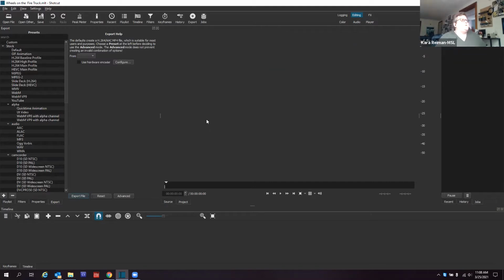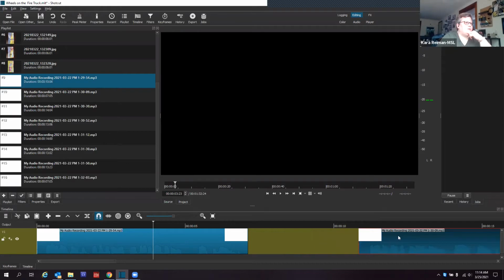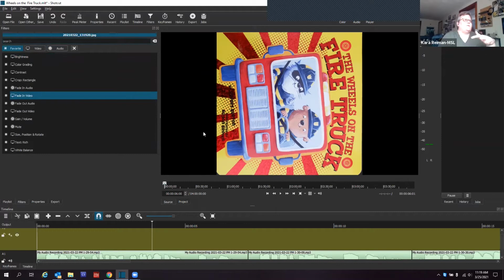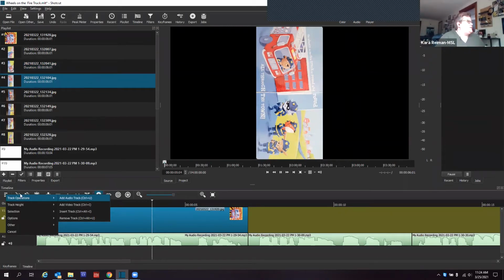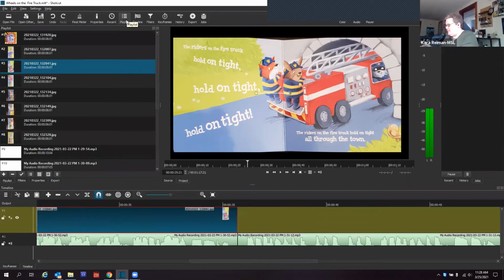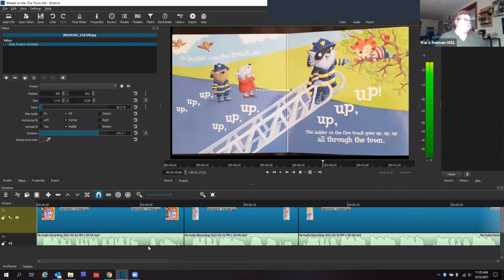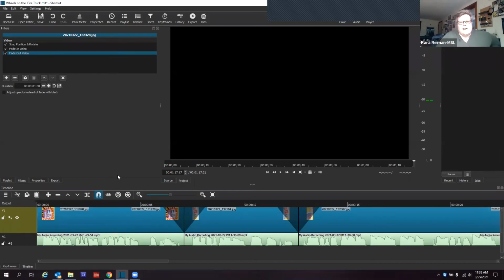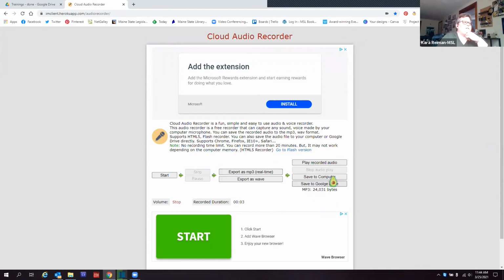Editing Basics with Shotcut